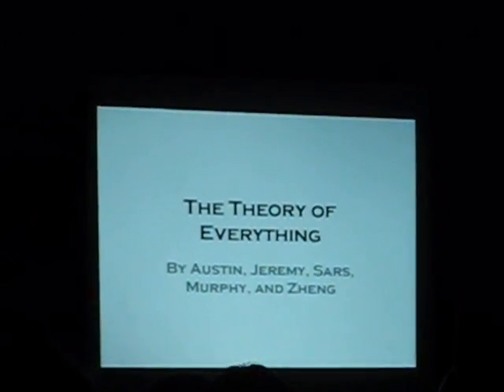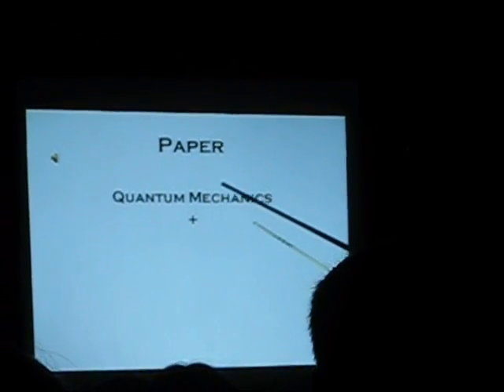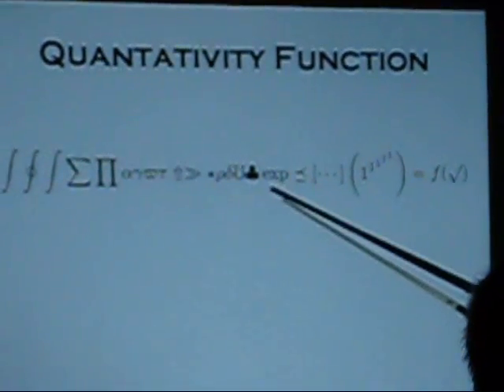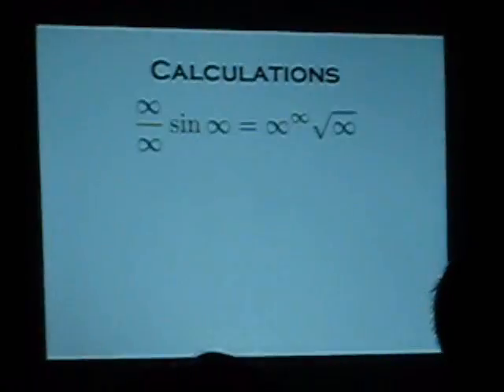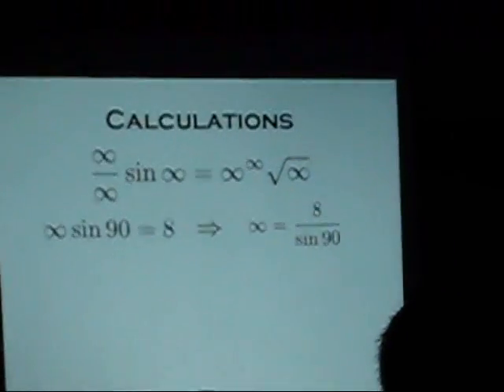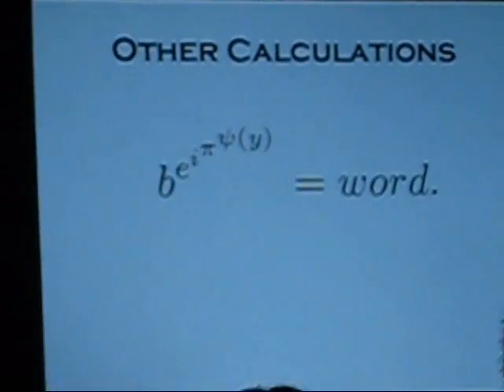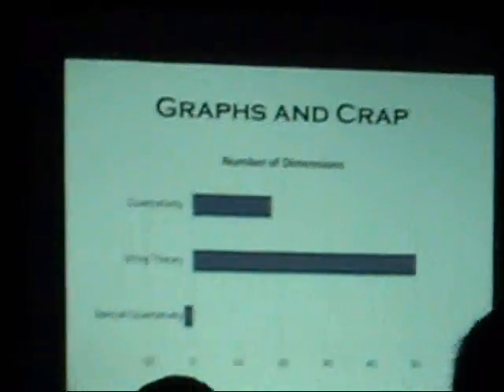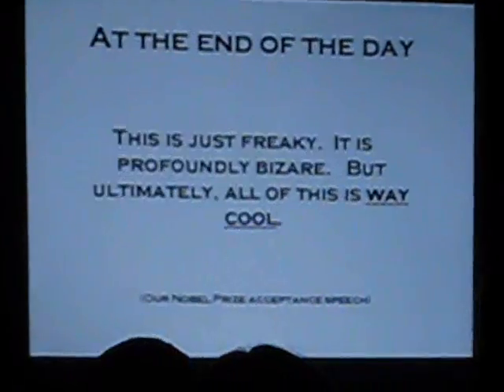The Theory of Everything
Physicists have long tried to figure out the theory of everything which explains the profoundly bizarre world around us. Finally, Jeremy Steeger, a physicist, and his team have solved it. Their powerful idea was represented at ISSYP 2009 in Waterloo, Canada. Way cool! Super!